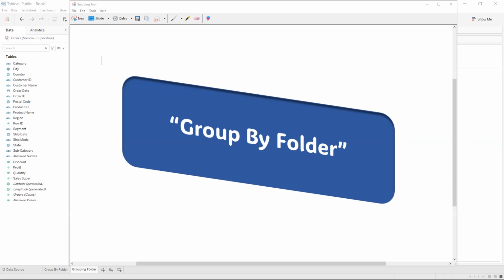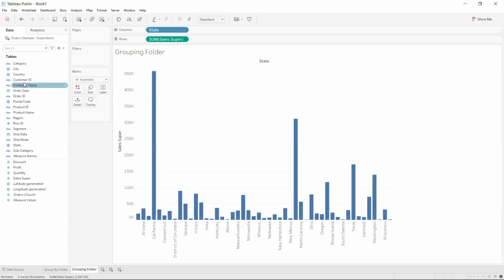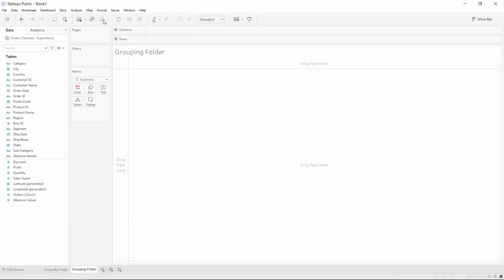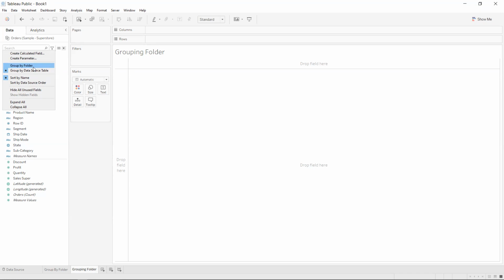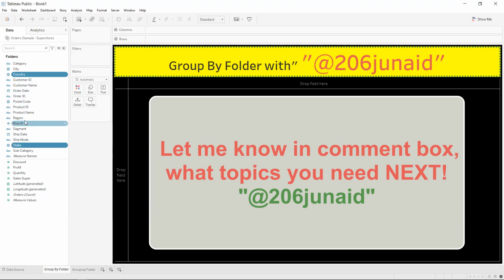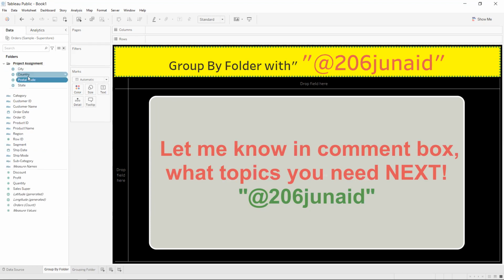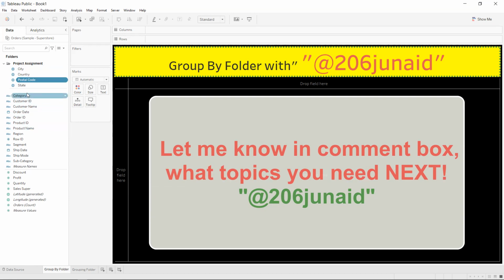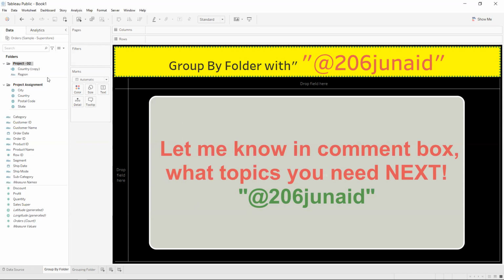TABLEAU - Group By Folder- | Easy Way ! | Work Smart with Tableau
Tableau - | Group By Folder-   Tableau |  - Easy Way !! |Work Smart with Tableau |